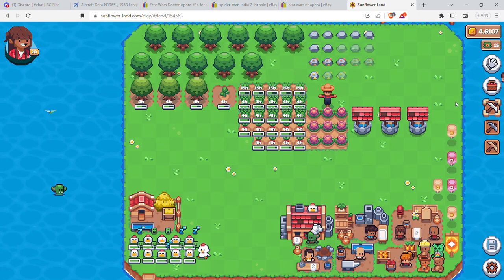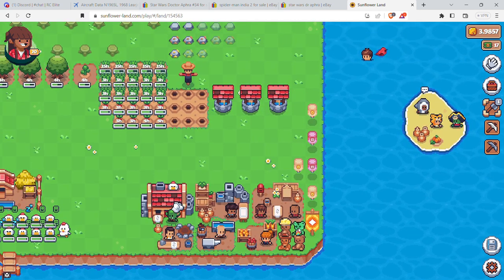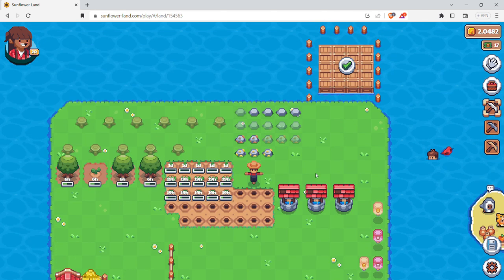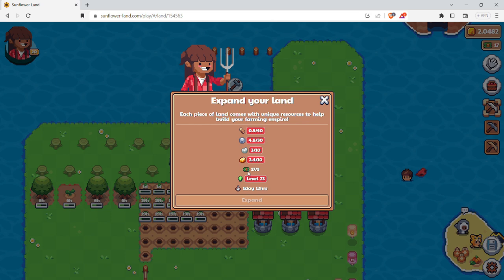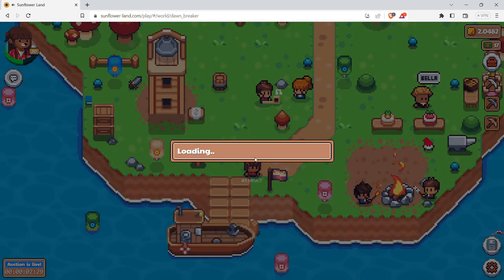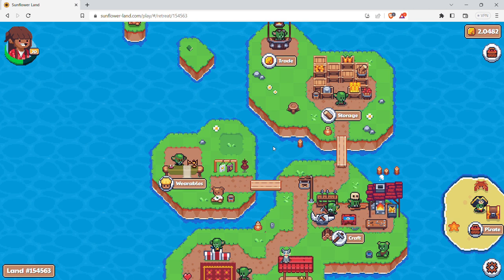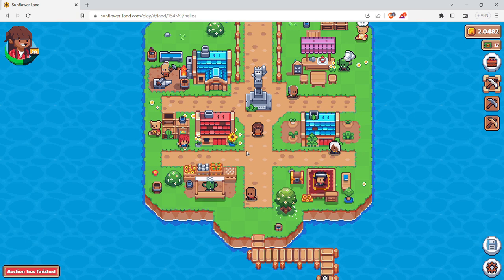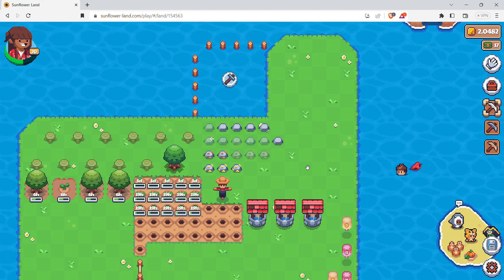Sunflower Land Part 14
Type of Game: Farming
Chain: Polygon
Token: $SFL
Stage: Fully Launched
Earning: Selling NFTs and $SFL Token

Finding WEB3 games which are not only fun to play but may have some earning potential, so lets have some fun first.